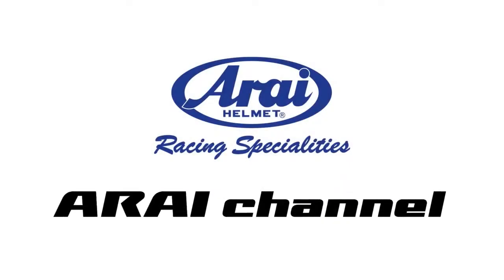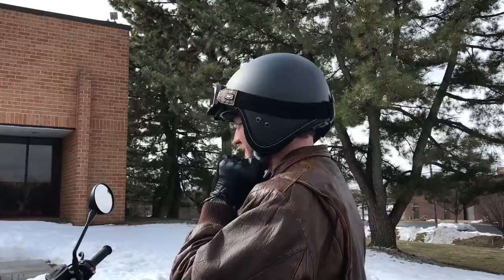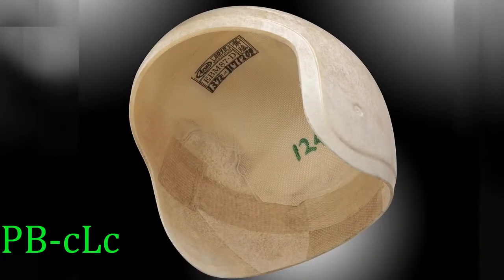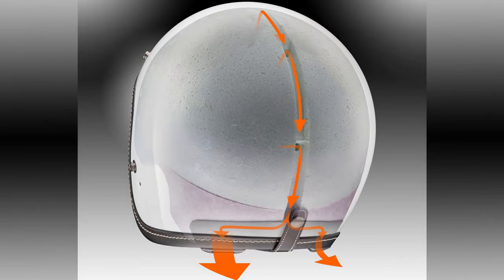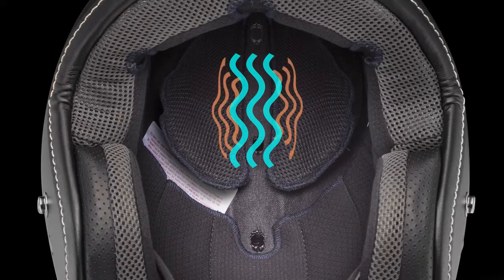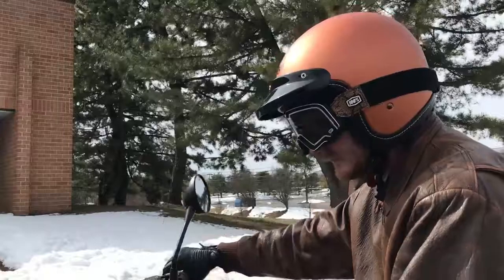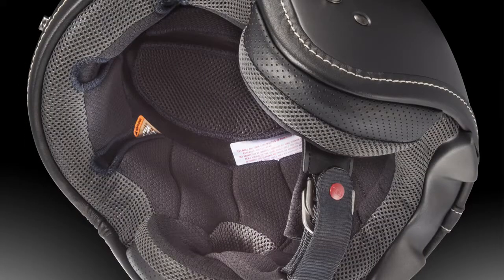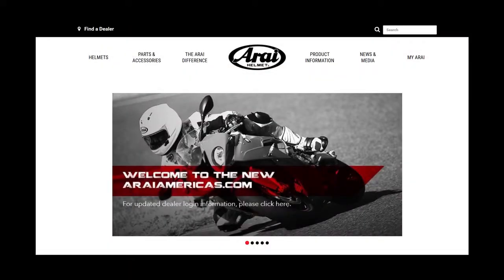Arai Classic-V Solid Open Face Helmet - Motorcycler.com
CLASSIC-V FIT
ARAI IS THE ONLY COMPANY OFFERING MULTIPLE INTERIOR-FIT SHAPES TO BETTER ADDRESS THE INFINITE VARIETY OF RIDERS’ HEAD SHAPES AND SIZES.

No one pays more attention to the subtle variations and infinite possibilities of the human head shape than Arai. Why? Because it’s the secret to getting the best comfort and fit.

So for more than three decades, Arai has pioneered different shapes – and even different proportions within those shapes – in our various helmet models, working to offer a better fit for more people.

CLASSIC-V FEATURES
PATENTED HIDDEN VENTILATION
Fresh air enters the 3 forehead channels flowing over the head, pulling away heat. Hot air then escapes through the hidden multistage channel and out the patented Venturi exhaust.

INTERIOR INTEGRATED INTAKE VENTS
Borrowing from our racing heritage, Arai incorporated 3 intake channels in the forehead area, allowing fresh air to enter the helmet and flow more easily to the crown.

HIDDEN AIR CHANNEL
Air flowing from the intake channels into the crown escapes through 3 holes in the EPS liner, pulling heat with it, into the hidden multi-staged air channel.

REAR VENTURI PORTS
Once air enters the hidden multi-stage air channel in the EPS liner, it is then pulled out by the low pressure created by the patented Venturi exhaust manifold.

STRONG-ROUND-SMOOTH OLD SCHOOL SHELL OUTSIDE.
When it comes to head protection, just as much effort goes into the new Classic-V shell as we put into every other helmet shell we make. Proprietary PBcLc (Peripherally Belted, complex Laminate construction) shell.

HIGH-TECH, ONE-PIECE, MULTI-DENSITY LINER INSIDE.
A fundamental Arai feature has always been the One-Piece, Multi-Density Liner. Molding all of the EPS densities into a one-piece EPS liner allows the various densities to work together during an impact. This allows Arai to make a thinner and softer EPS liner for a smaller overall helmet.

INTERIOR COMFORT ENJOY THE RIDE MORE
Featuring our anti-microbial material, using a low acidic fabric to help maintain a balanced pH level with the skin. It is also odor resistant helping the helmet stay fresher, longer in between cleanings.

FAUX LEATHER STITCHED TRIM
Enhancing the "old school" look of the new Classic-V is the wide, stitched faux leather trim set in a recess channel in the shell for a clean finished look.

BUTTON CLOSURE GOGGLE STRAP HOLDER
Completing the "old school" look is the faux stitched leather goggle strap holder, that helps keep your goggle straps from sliding up the helmet while riding.